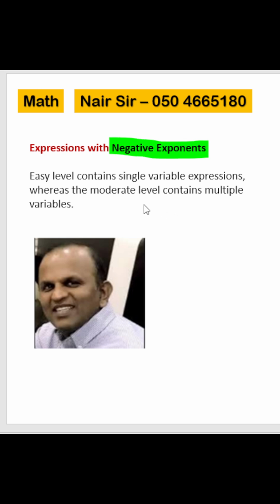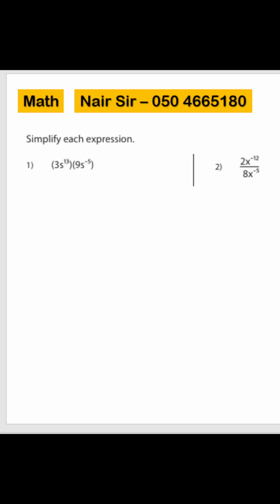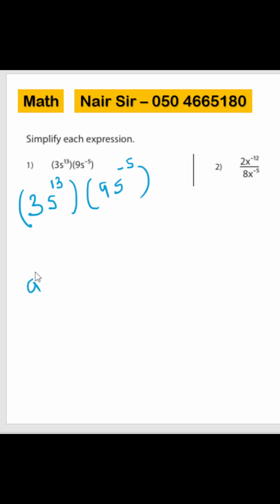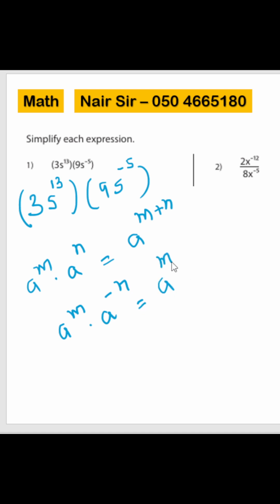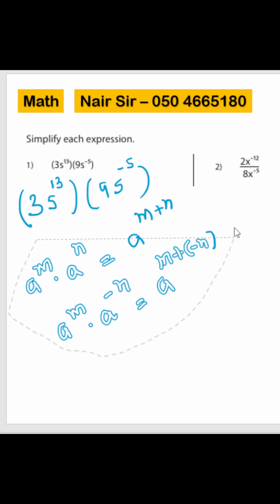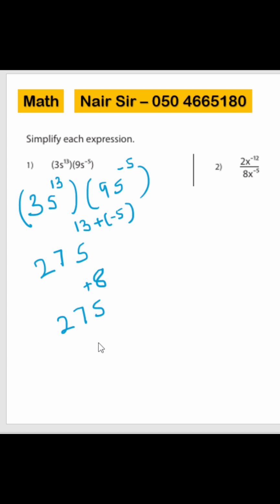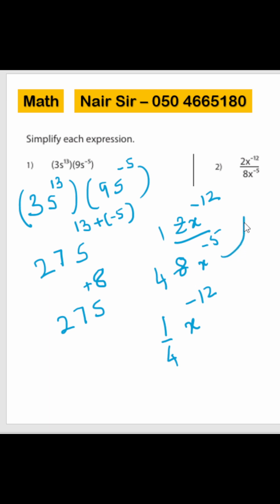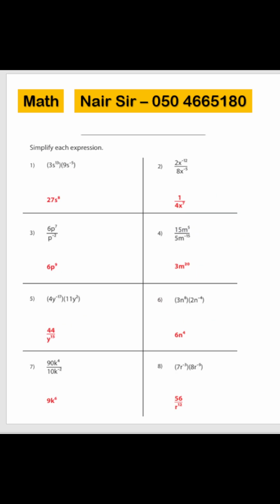🚀 Welcome to "Expressions with Negative Exponents"! 🚀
Struggling with negative exponents? 😵 Don’t worry—we’ve got you covered! This channel breaks down expressions with negative exponents into simple, easy-to-follow steps. Whether you're tackling easy-level single-variable problems or moderate-level multi-variable challenges, our tutorials will help you master exponents like a pro!

🔹 Easy Level: Perfect for beginners! Learn to simplify expressions with one variable.
🔹 Moderate Level: Ready for a challenge? Conquer expressions with multiple variables!